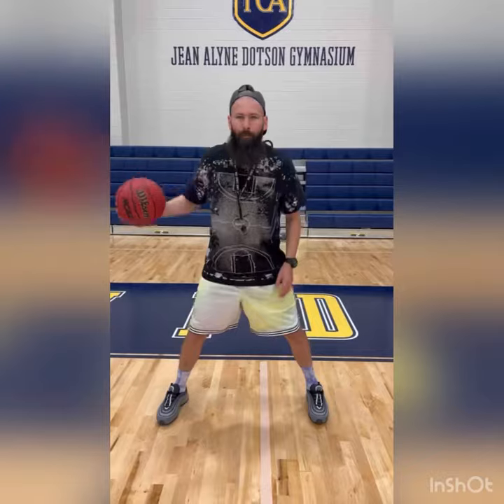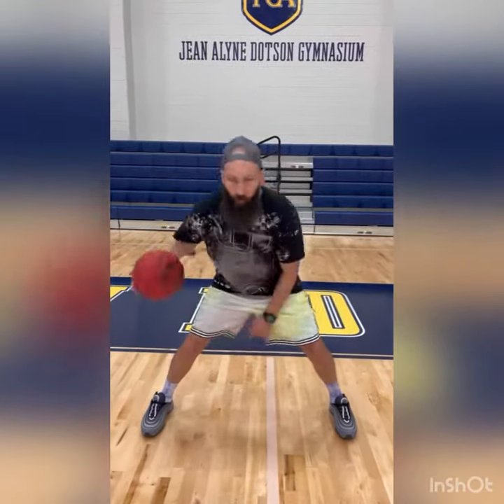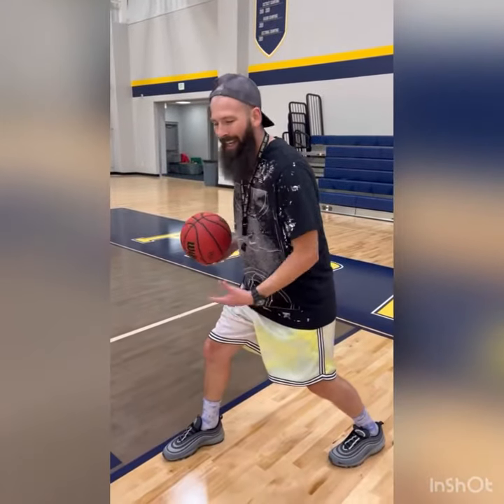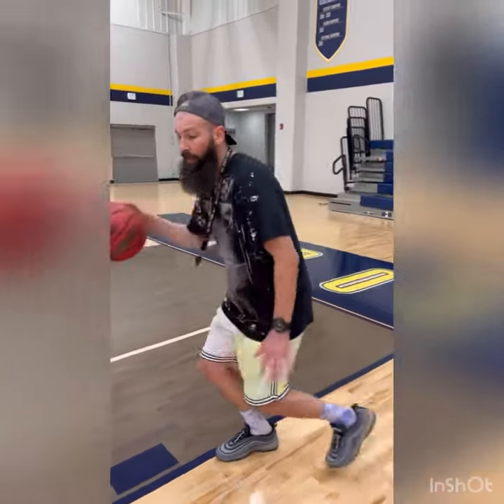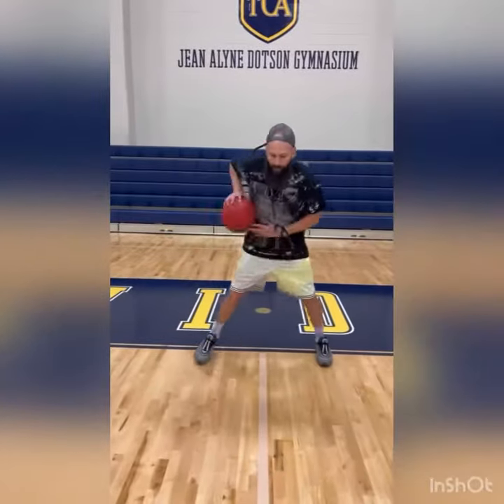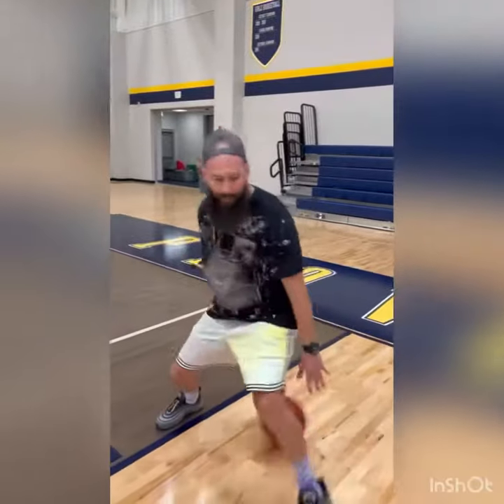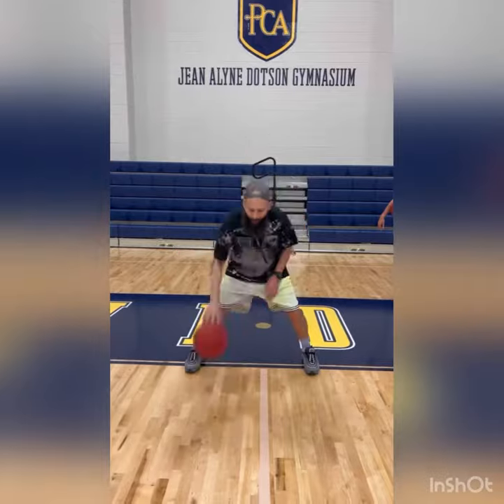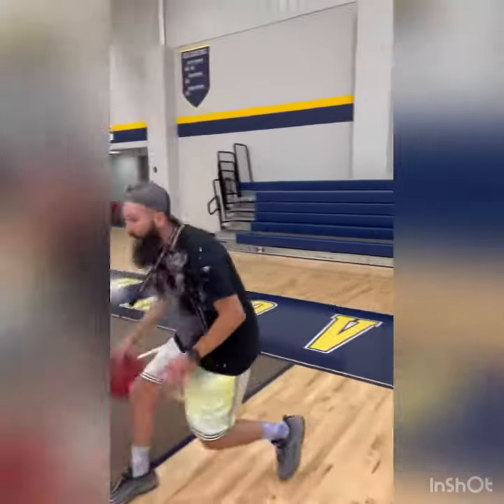On the move ball handling drill🏀 Great for footwork, change pace, & much more‼️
On the move ball handling drill🏀 Work on playing at levels (very hard), change of pace, same foot same pound stop aka “punch step”, different variations of footwork, and much more💯🔥